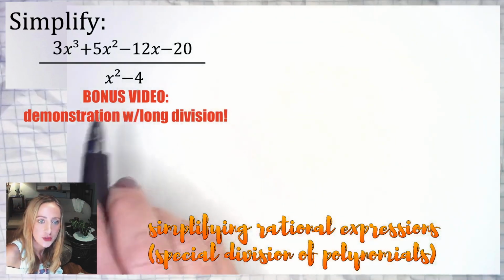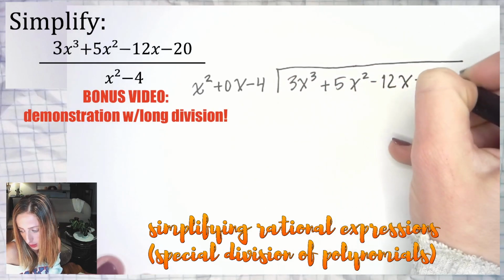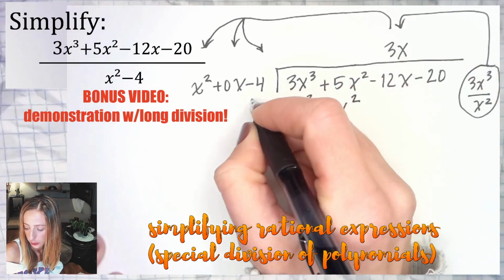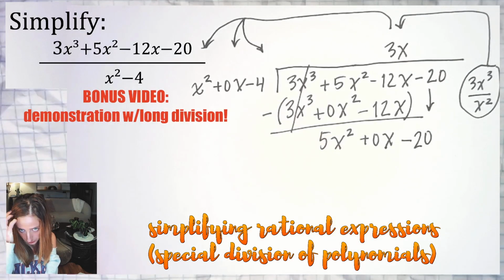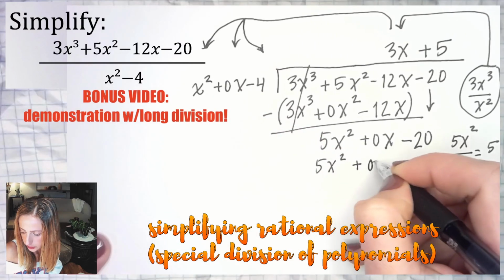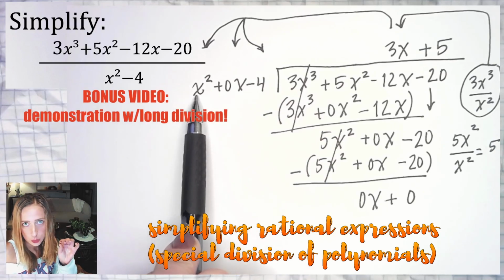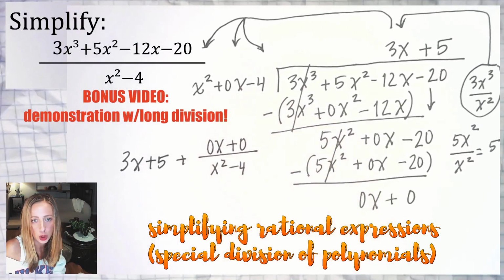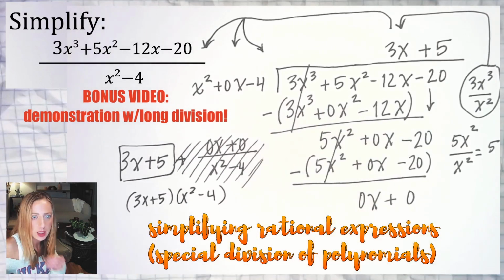Long Division: ( 3𝑥³ ＋ 5𝑥² − 12𝑥 − 20 ) ÷ ( 𝑥² − 4 )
This can also be simplified after factoring.

See the thumbnail at the end of the video for that method.